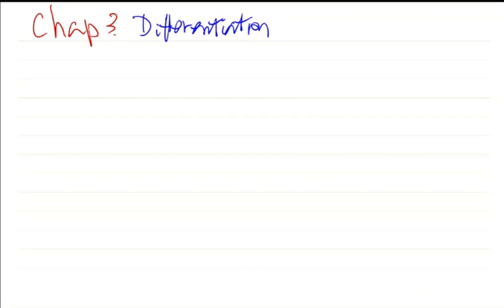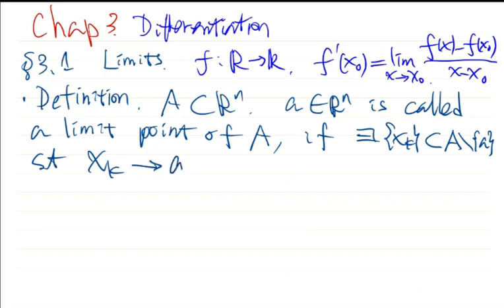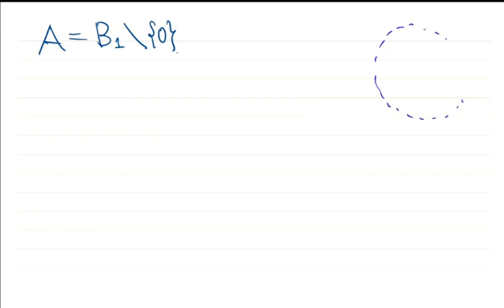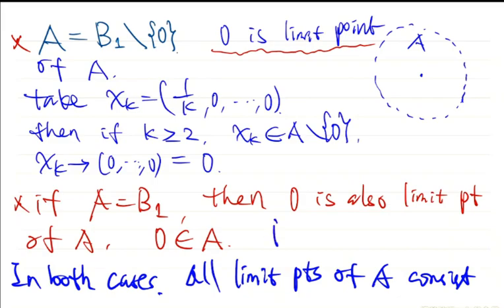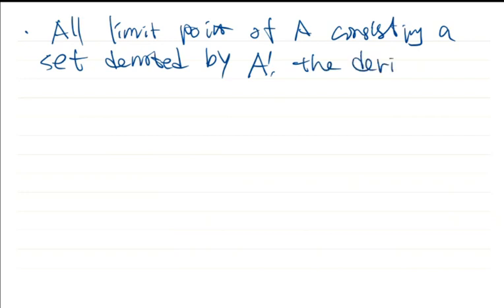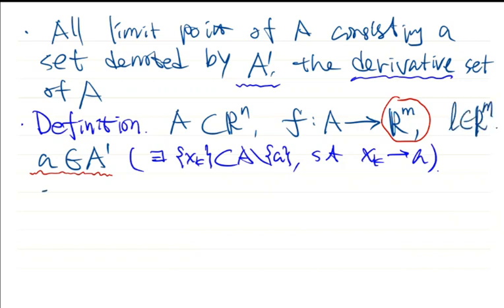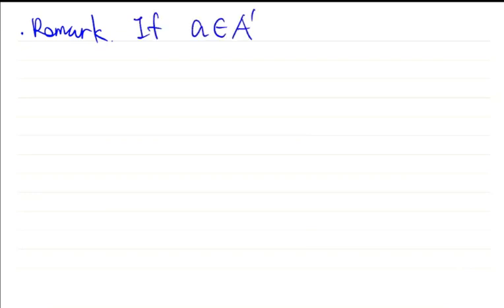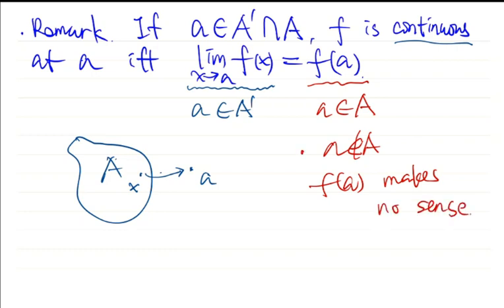34 limit 1